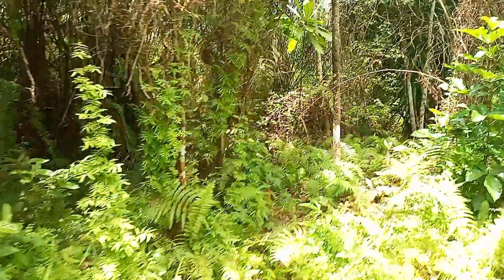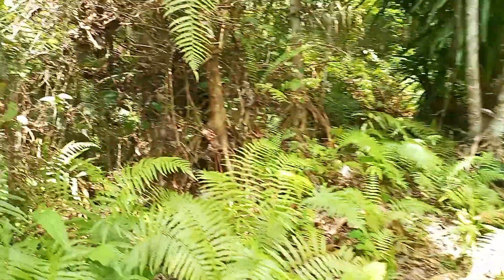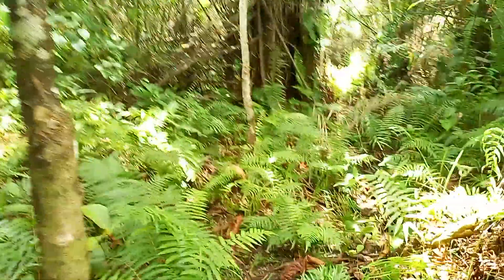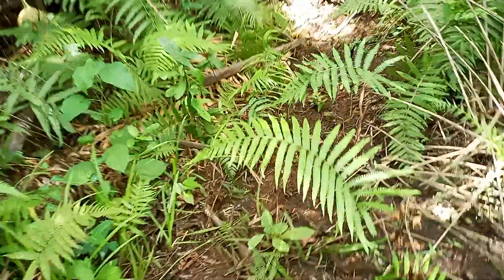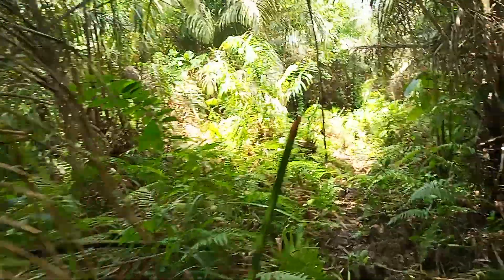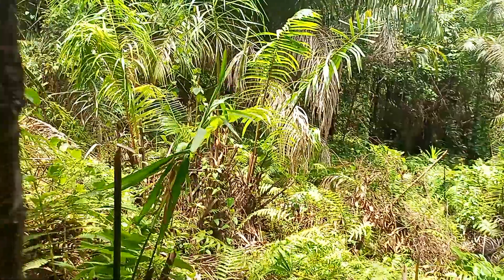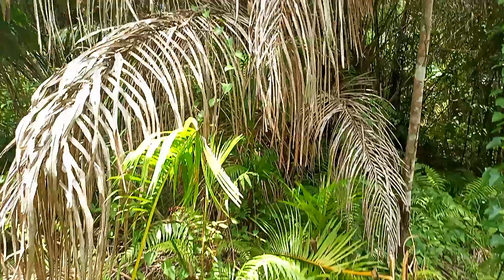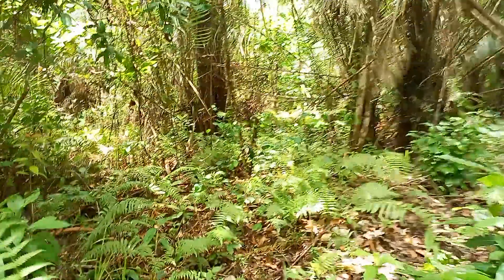farm land in Bong Minied 150 USD per acre...+231770688548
Farm land for sale! 150 USD per acre located behind Kakata, Bong Minied, Bong County. direct car access..1hur and 35 minutes drive. 500 acres available
 please contact if you're interested
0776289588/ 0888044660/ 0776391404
*Please follow this page if you're interested in getting property in Liberia or want to sale your property.

BEHIND kakata 🛣️, Bong-main, Bong COUNTY, LIBERIA 1 hours 35 minutes drive from Monrovia
We over 500 acres available on.